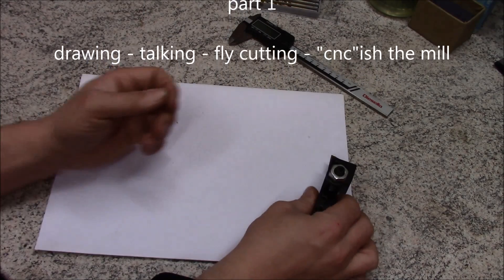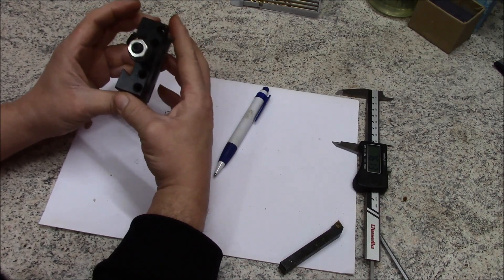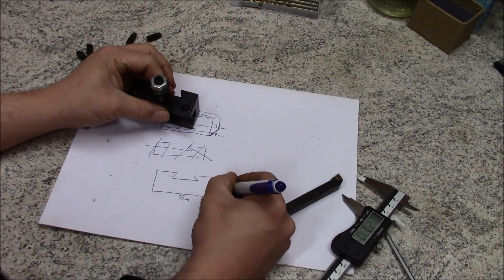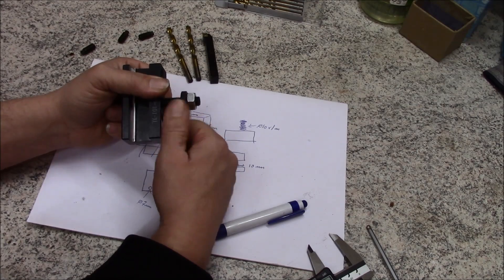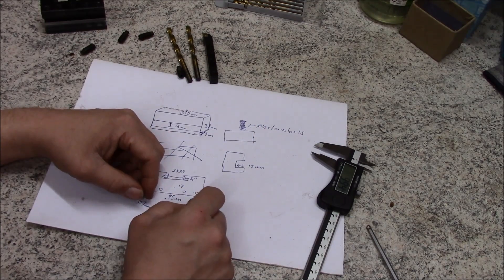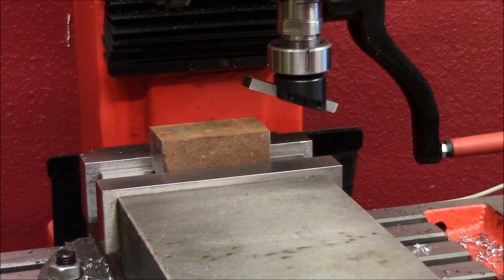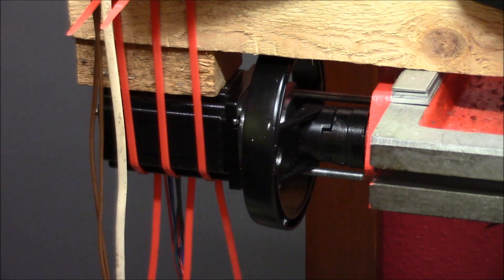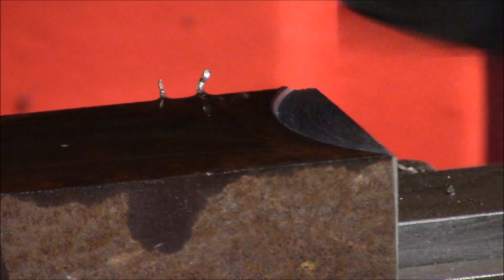How to make tool blocks for the quick change tool post! part 1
part 1 of how to make tool holders for an axa - "wedge type" quick change tool post. in this first video i am drawing an measure the block, flycutting on the mill, and show the first step to cnc power feed, simple test setup.